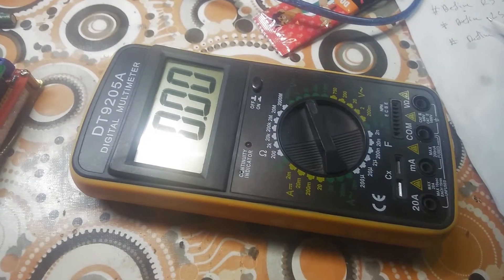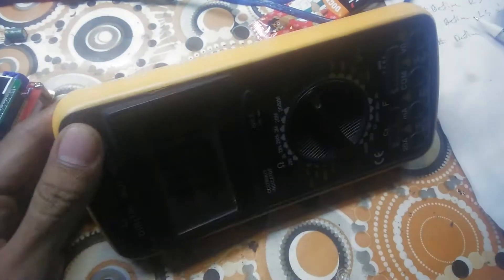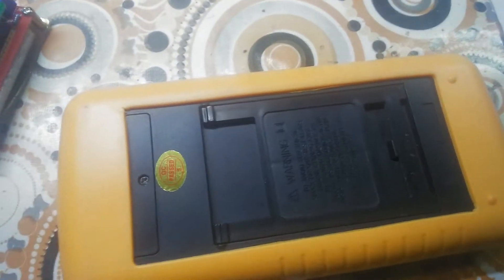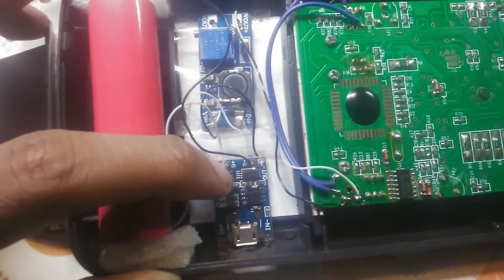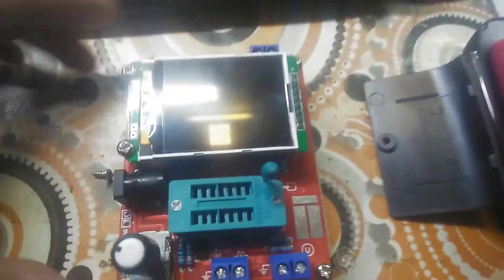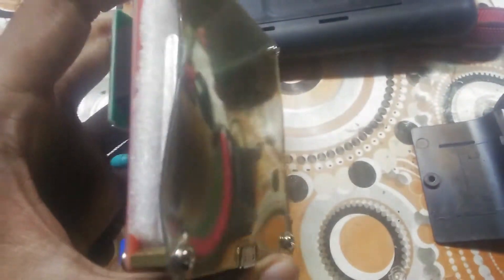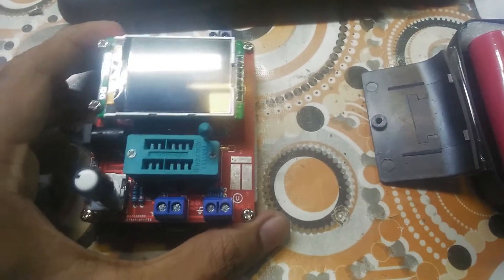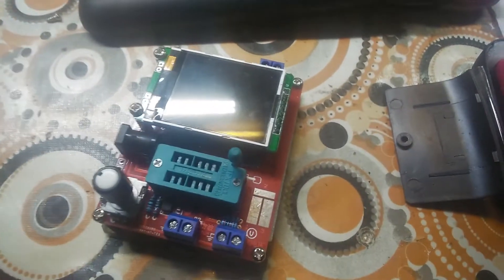Rechargeable DT9205A multimeter and component tester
Add lithium ion battery, boost converter and TC4056 battery charger.